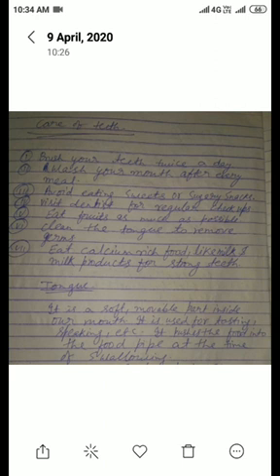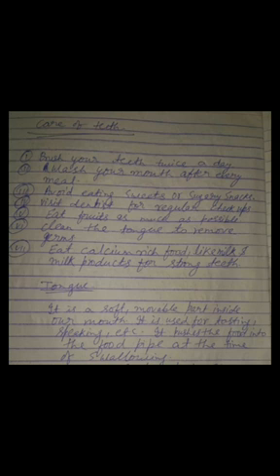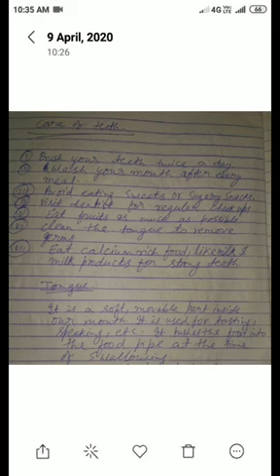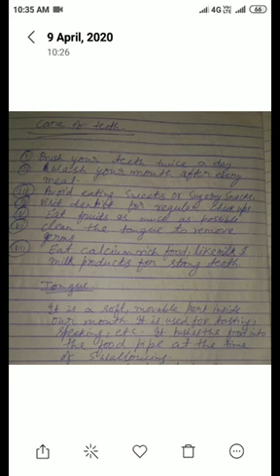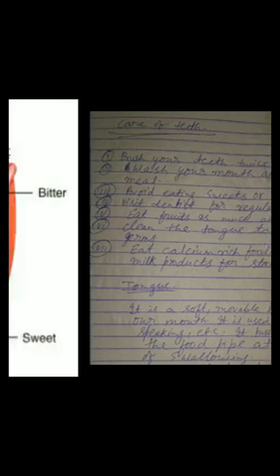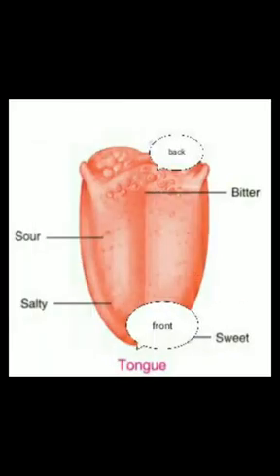Science for class 4